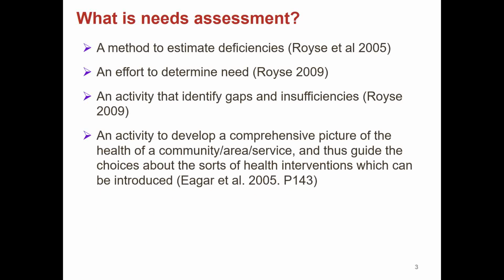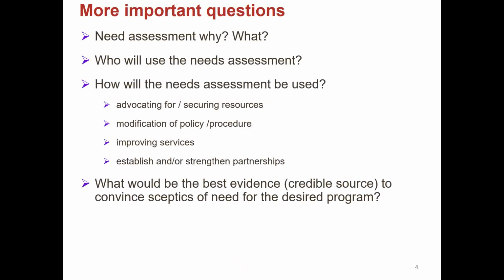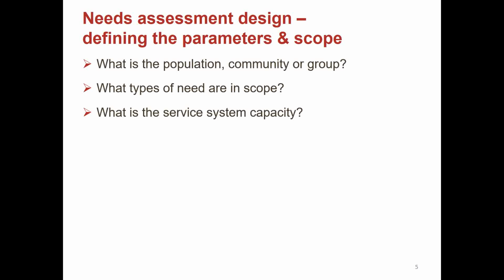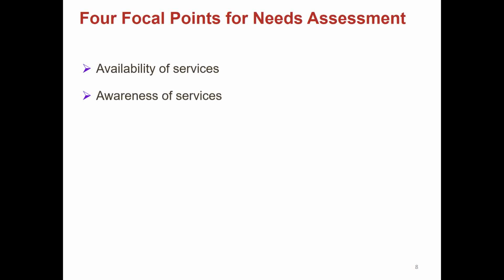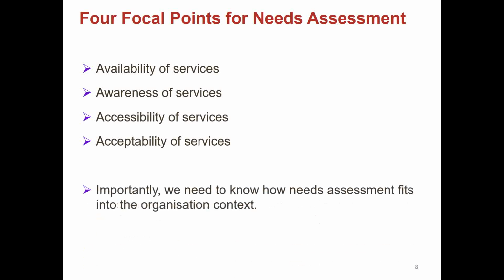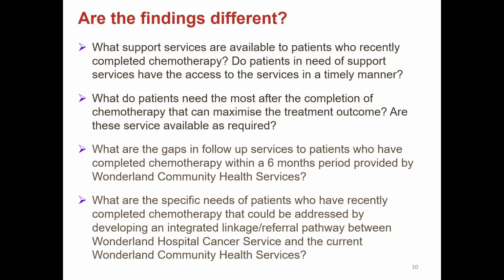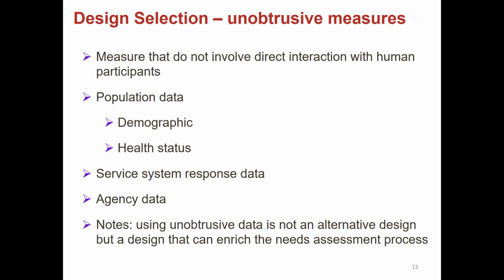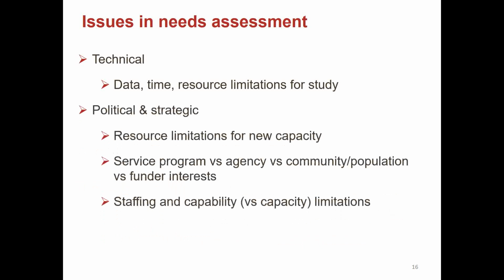PDE Module 2.3 Needs Analysis